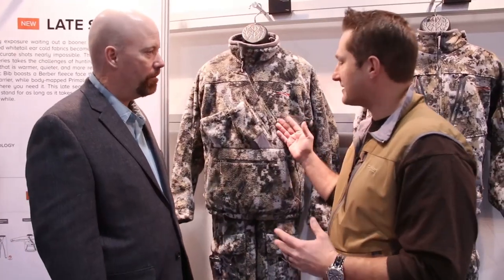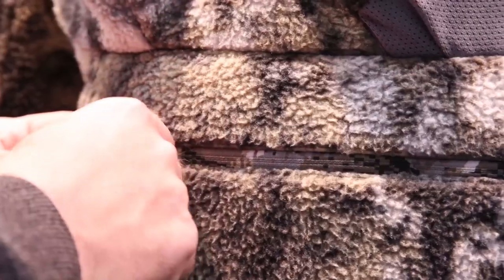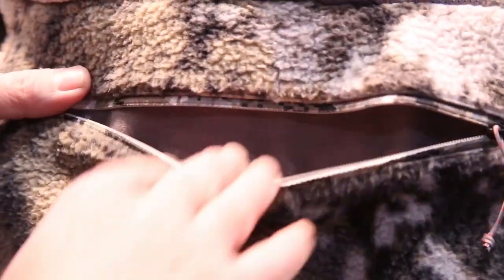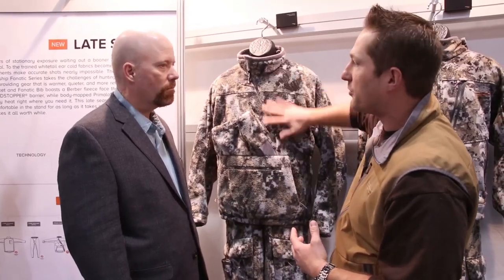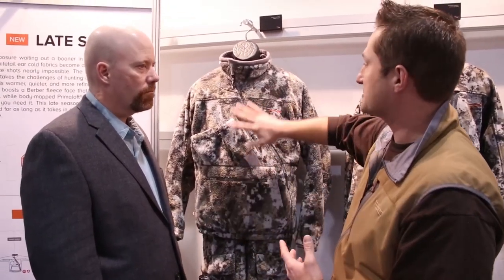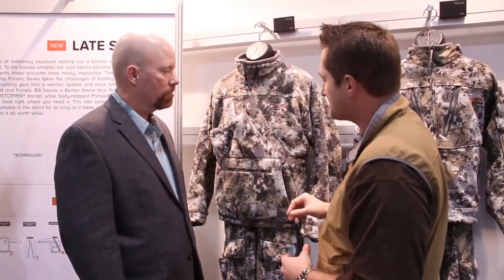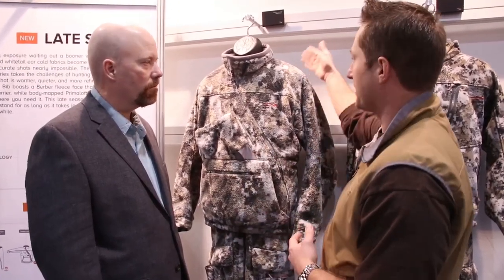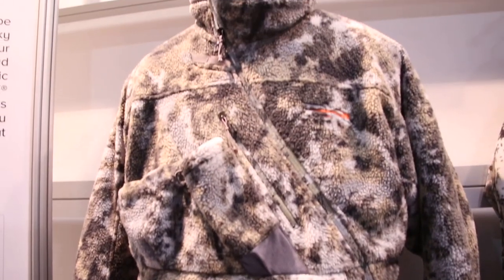Sitka Gear Whitetail System: Cold Weather Clothing for Deer Hunting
The new Whitetail Fanatic System from Sitka Gear is designed for bowhunting, rifle hunting, muzzleloading and more.